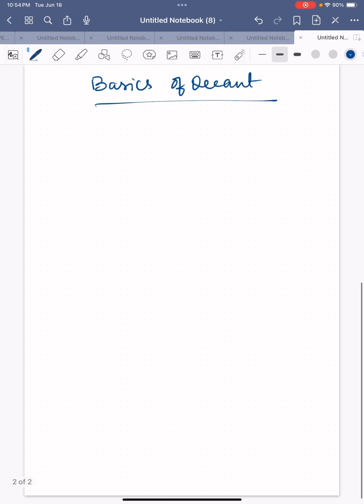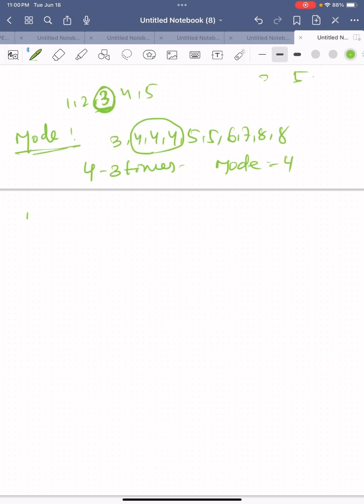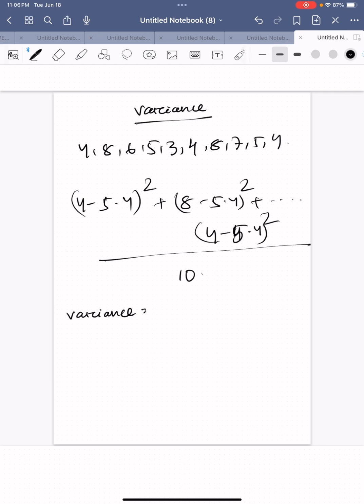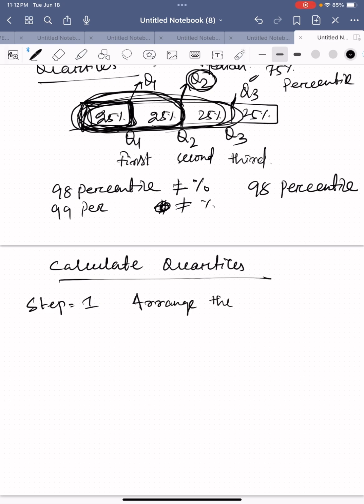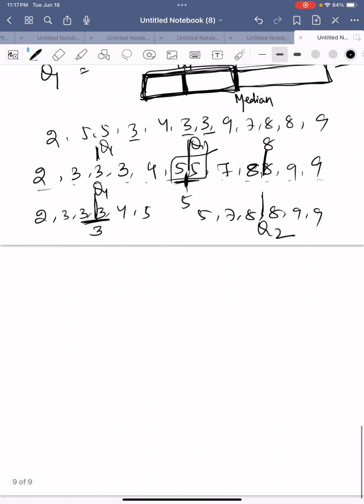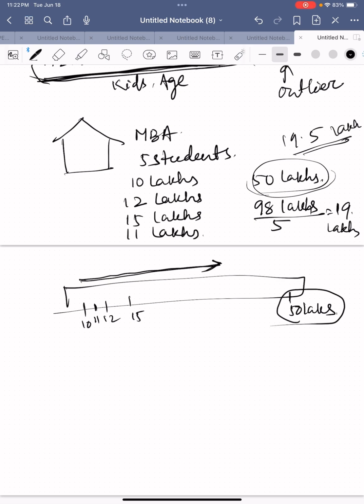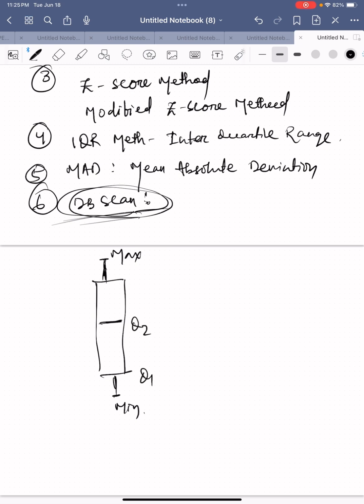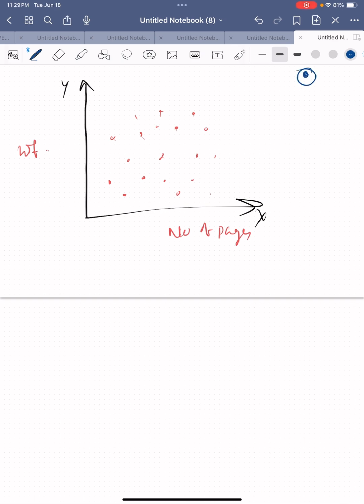Basics of Quantitative Data Analysis|Introduction to statistics by Y square academy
This video tutorial offers a basic introduction to statistics, explaining how to find the mean, median, mode, and range of a data set. It covers the interquartile range, quartiles, percentiles, and outliers, as well as how to create box and whisker plots, histograms, frequency tables, frequency distribution tables, dot plots, and stem and leaf plots. Additionally, it discusses relative and cumulative relative frequency and their use in determining values corresponding to certain percentiles. Finally, the video addresses skewness, distinguishing between symmetric distributions, right-skewed (positive skew), and left-skewed (negative skew) distributions.